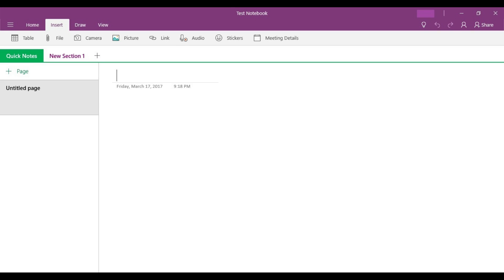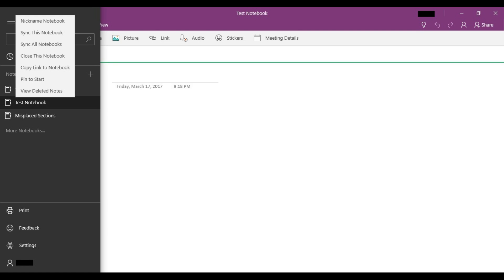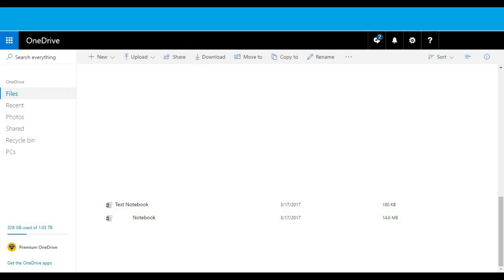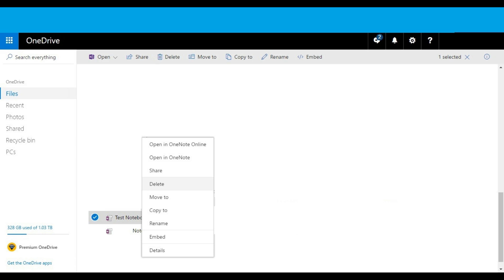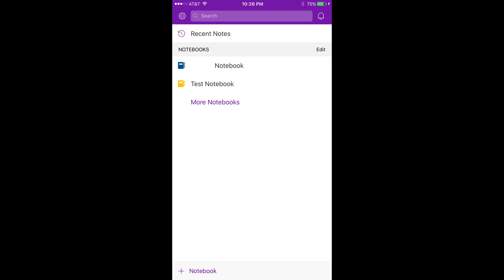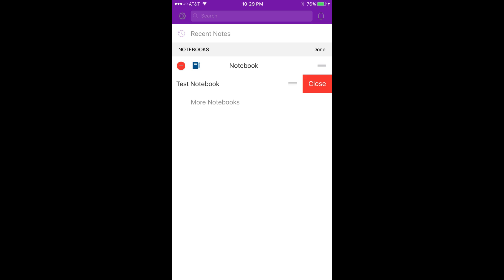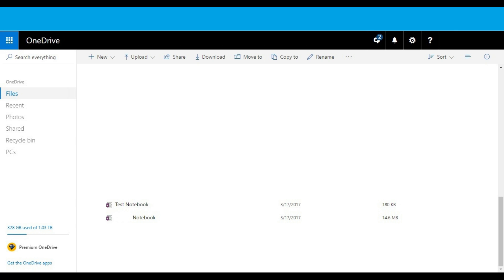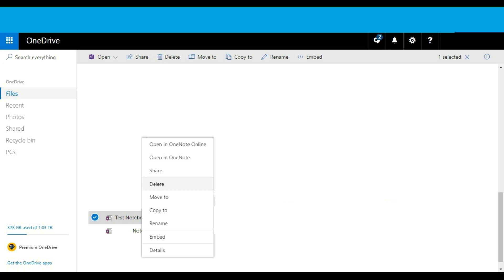How to Delete a Notebook in Microsoft OneNote Desktop and Mobile App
This video walks you through how to delete a Microsoft OneNote notebook in the OneNote desktop and mobile apps.